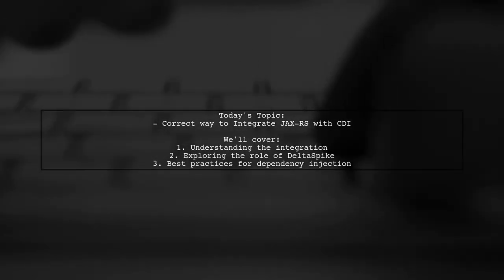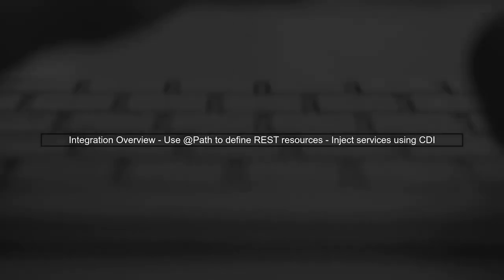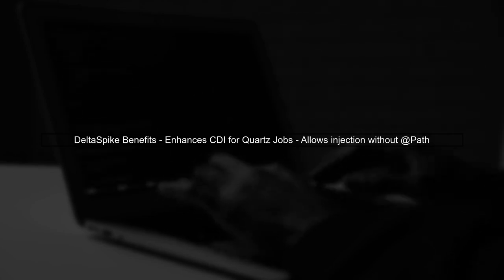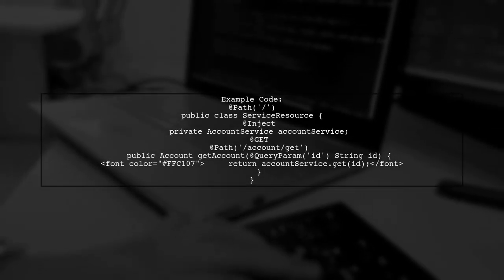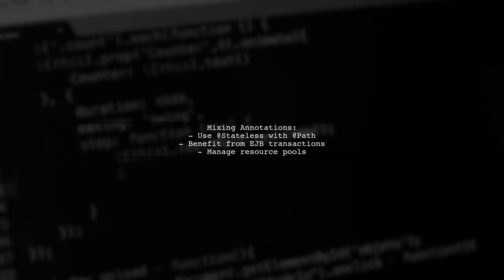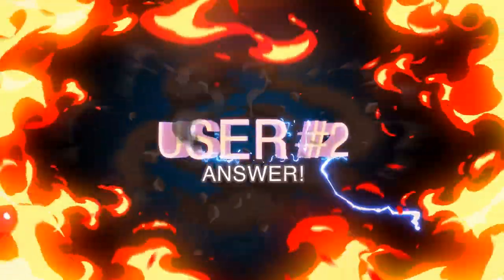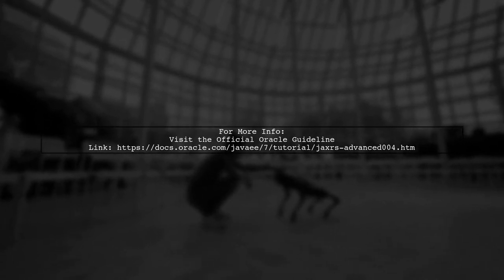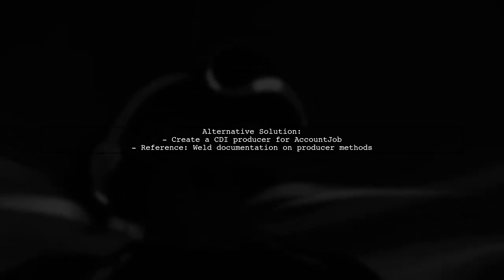Integrating JAX-RS with CDI: Best Practices and Common Challenges Explained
In this video, we delve into the powerful combination of JAX-RS and CDI, two essential frameworks in the Java ecosystem for building robust web applications. We'll explore best practices for integrating these technologies to enhance your application's architecture and maintainability. Additionally, we'll address common challenges developers face during integration, providing you with practical solutions to streamline your development process. Join us as we unlock the potential of JAX-RS and CDI together!

Today's Topic: Integrating JAX-RS with CDI: Best Practices and Common Challenges Explained

Related to: jax-rs,